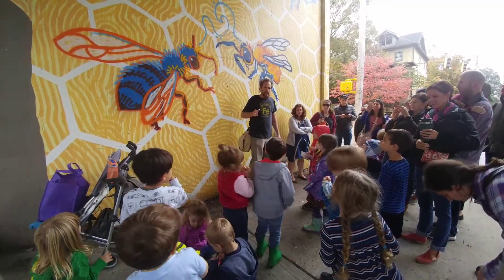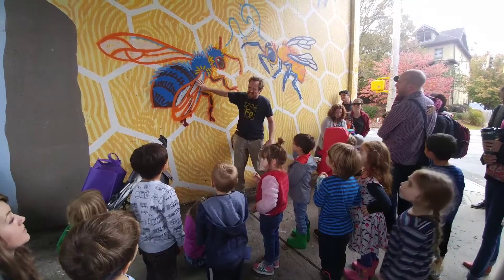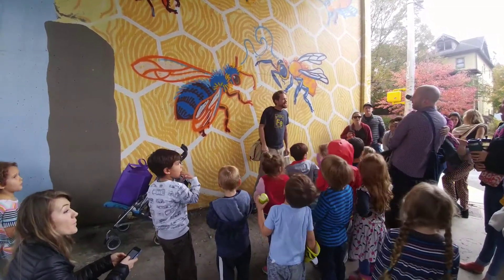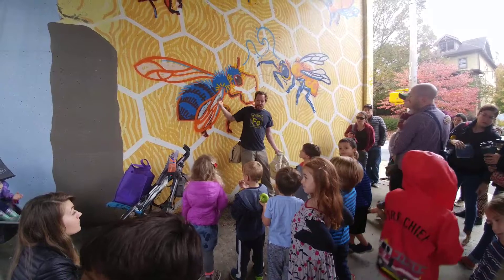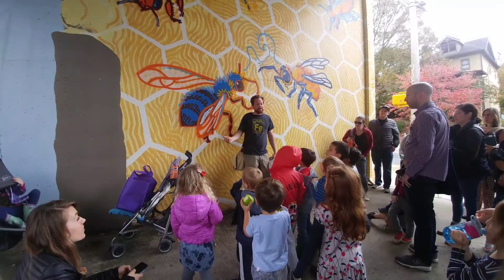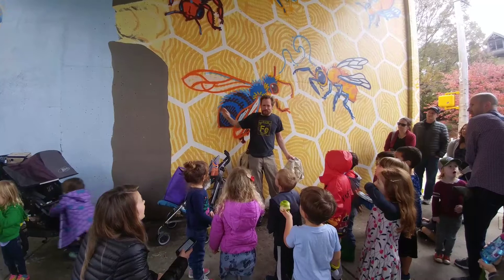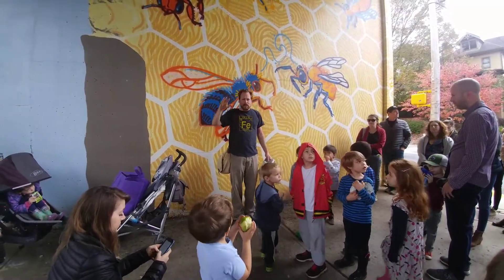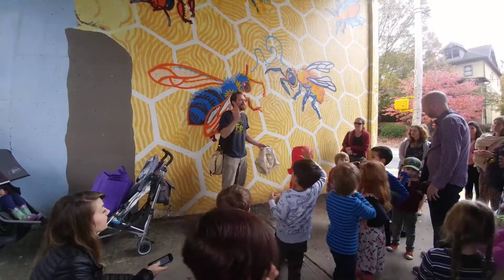Visiting the Kirkwood Beehive with Allen Peterson